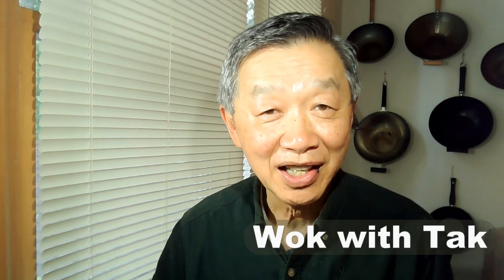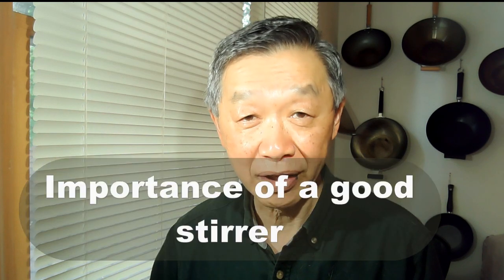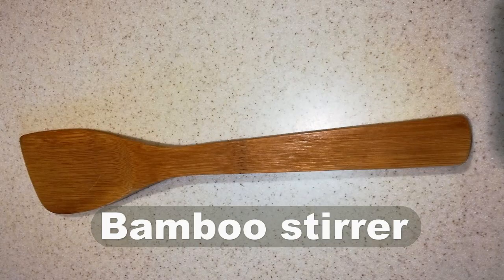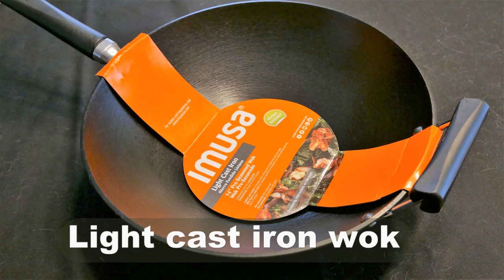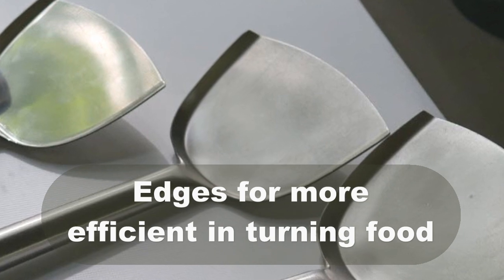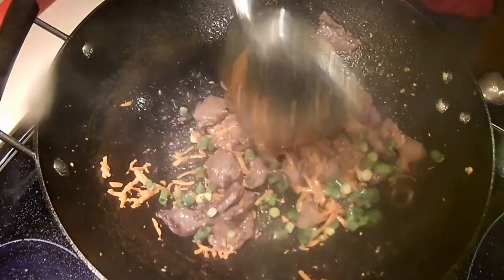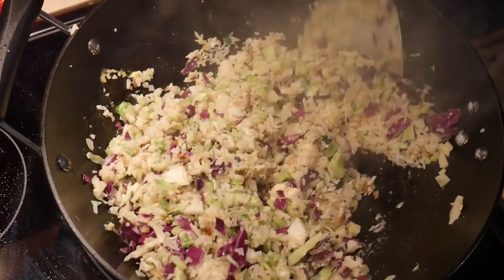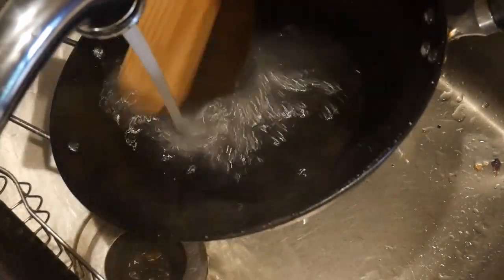Why a wok spatula is essential for stir-fry? - Wokking Mentor Program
The wok spatula is designed with an edge along its side, so that it could work as a shovel for turning food over in a wok.  By using the shovel action, the wok spatula can turn over a large amount of food more efficiently than any other forms of spatula.  A stainless steel wok spatula works best with a carbon steel or a light cast iron wok.